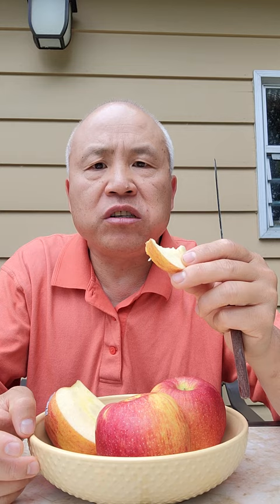This Is How I Eat An Envy Apple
In 2009 they crossbred a Royal Gala apple with a Braeburn apple in New Zealand, and they came up with a specialty apple called Envy apple. It tastes like a Gala apple but is more sweeter and crispier. It has a yellowish flesh and doesn't brown that easy.